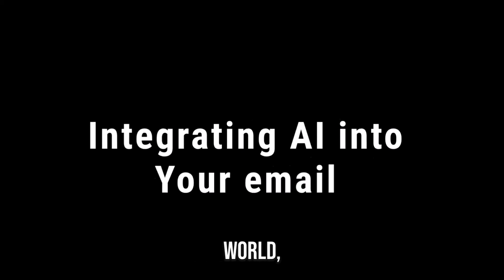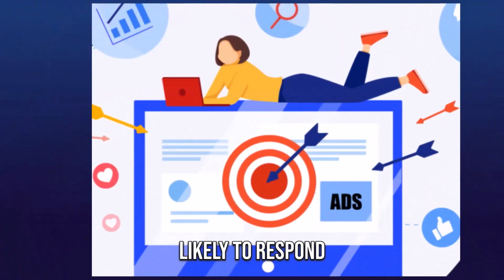5 AI Email Marketing Secrets That Convert (Game-Changing)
👉🏾 Go build your income, impact, influence, from stuff you already know TODAY

Discover 5 AI email marketing secrets that will revolutionize your lead generation and skyrocket conversions.

In today's digital landscape, AI-driven marketing tools are transforming how businesses connect with potential customers.

Learn how to leverage cutting-edge AI technology to analyze customer behavior, predict preferences, and send personalized emails that truly resonate with your audience.

This video unveils game-changing strategies for:
• Creating irresistible lead magnets
• Building high-quality email lists
• Nurturing leads with tailored content
• Optimizing your sales funnel

Unlock the power of AI to elevate your marketing game and stay ahead of the competition. With LeadCreator AI, you'll have access to a comprehensive suite of tools that streamline your lead generation process and boost conversions.

This innovative platform allows you to focus on your core marketing strategies while automating lead magnet creation and tracking.

Don't miss out on these industry-leading insights—watch now to transform your email marketing and drive unprecedented growth for your business!

CHAPTERS:
00:00 - AI Transforming Email Marketing
00:08 - Understanding Your Audience
00:32 - Identifying Potential Customers
01:08 - Effective List Building Strategies
01:37 - Smarter Approaches to Customer Connection